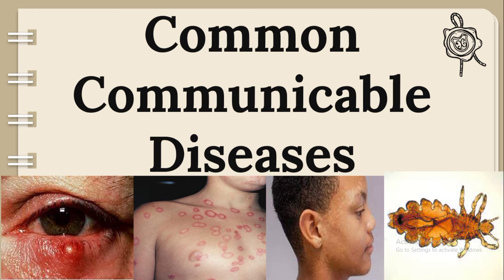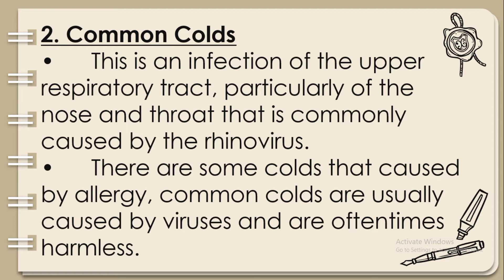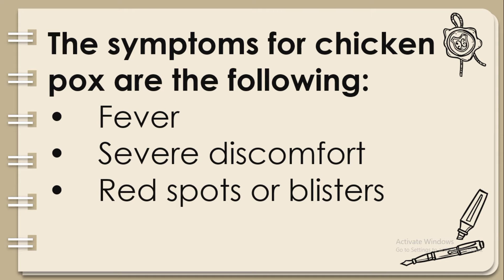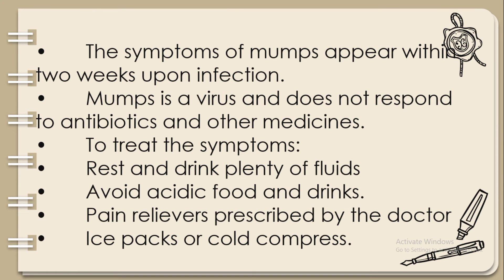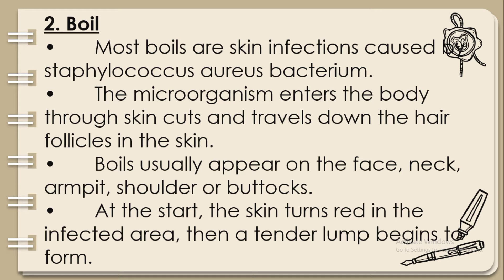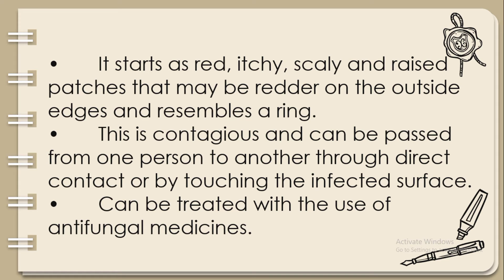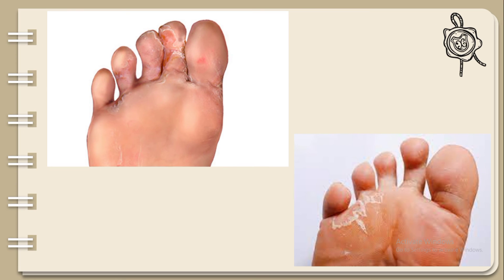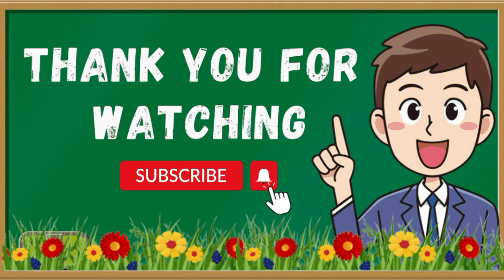Health 4 Lesson 2 Quarter 2 | Common Communicable Diseases | Melc-Based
Learning Objectives:
Describe common communicable diseases
Identify the signs, symptoms and effects of common communicable diseases

In this lesson you will learn about the common communicable diseases.